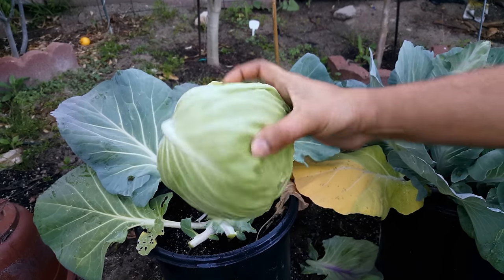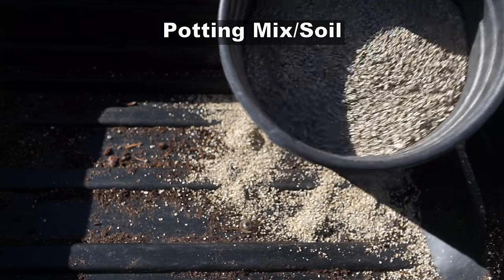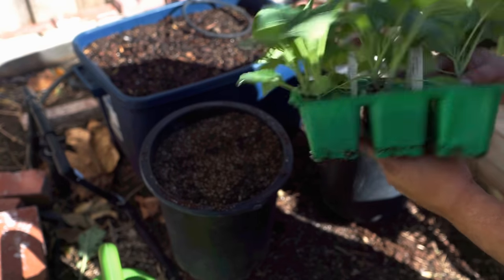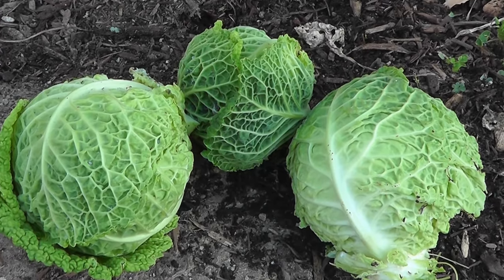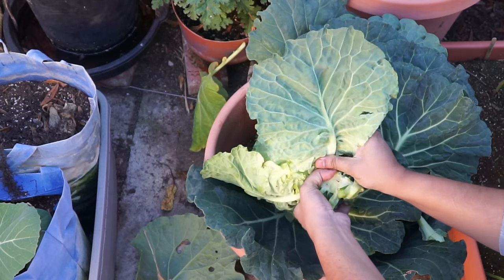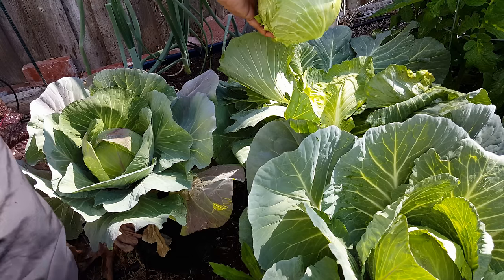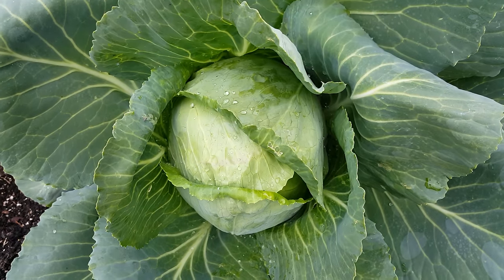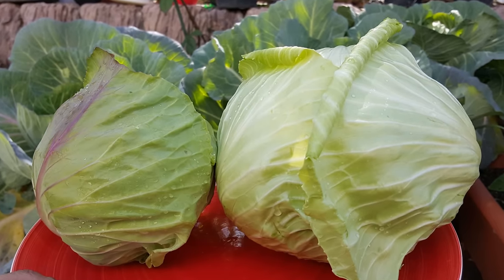A Complete Guide To Growing Cabbage In Containers & Raised Beds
In today's episode we show you how to grow cabbage easily in containers and raised beds. From starting seeds indoors to transplanting cabbage seedlings, light, water and fertilizer requirements to a delicious cabbage recipe, we got it all for you in this guide on growing cabbages.